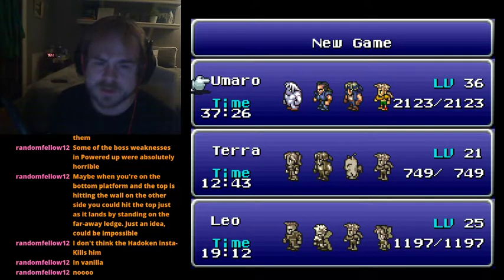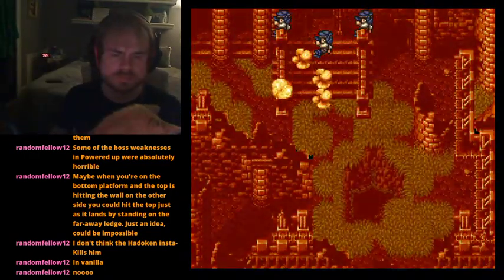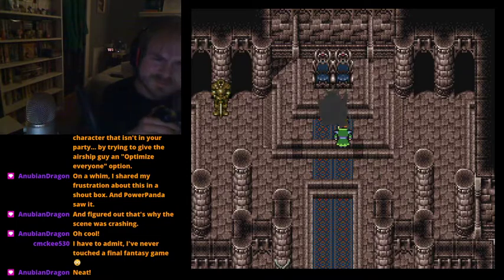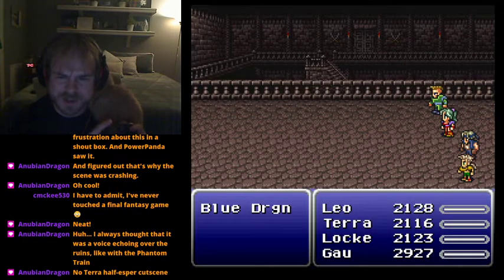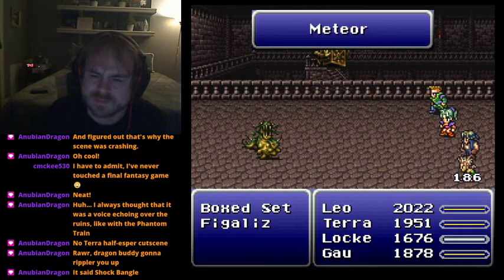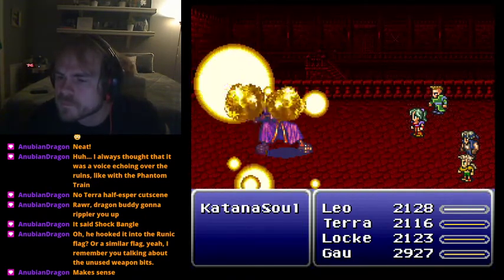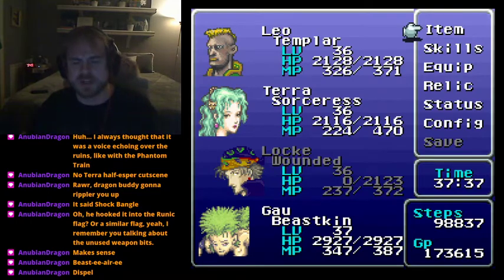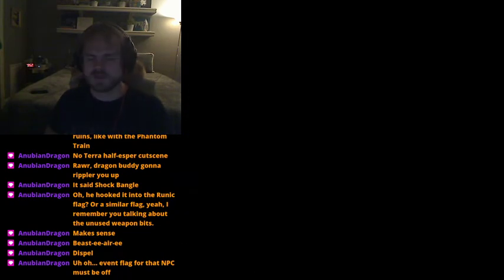Final Fantasy VI: Divergent Paths - Ancient Castle with Power Panda!